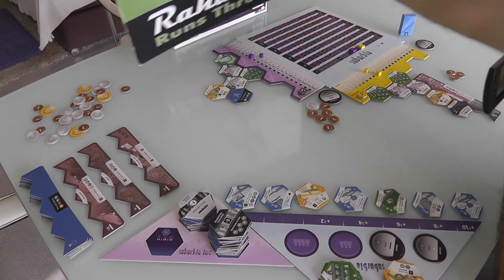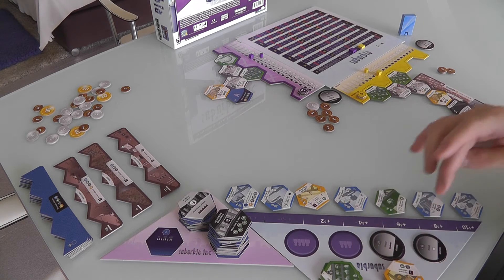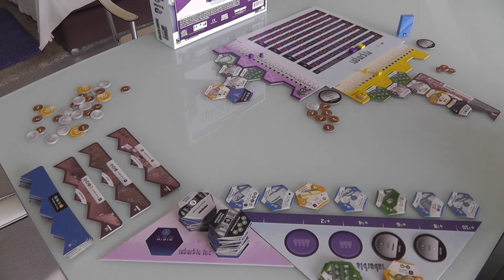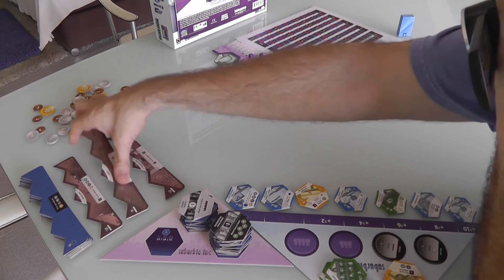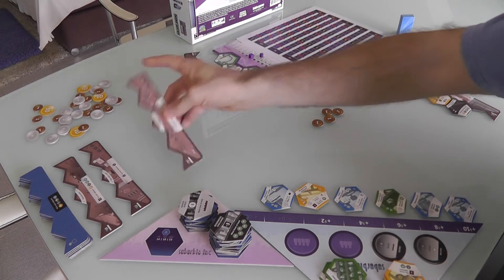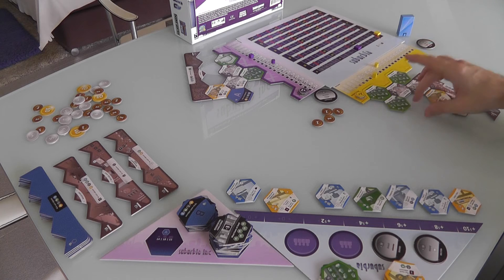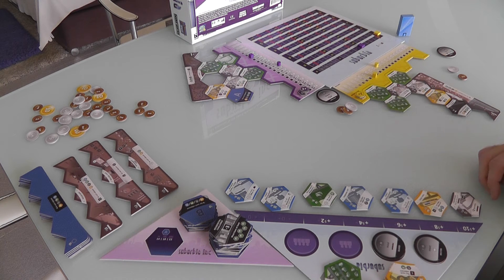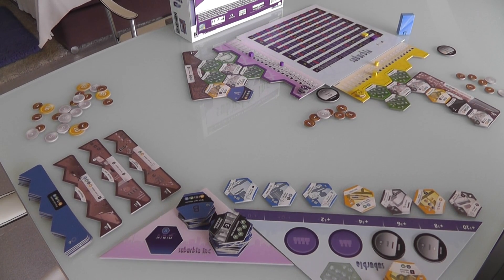(static cam) Suburbia Inc Gameplay Runthrough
A video outlining gameplay for the boardgame expansion Suburbia Inc. For more game info,

13:24 No, the Light Rail came out at the end of Jen's turn to replace what she trashed

13:37 Not has many... she wants to use the least

13:45 Not sets...  It's the fewest total of all the Yellow, Gray, Green, and Blue face up tiles in your borough.

14:32 And should have increased her population by 1 also because she placed a Residential tile adjacent to the Forrest

14:55 It counts all the Borders in all players suburbs not just your own

16:02 That's all the Bonuses, and what about the -1 Income for building the Community Park?
So you should only get $4 because the Income should have been reduced

16:39 The Water Purification Plant is not restricted to placement. It triggers upon playing it and you lose money based upon ALL industrial tiles currently in play, not just your own. So, if your opponent has three, you have two (plus the Plant, making three total) and another opponent has one, then you immediately lose $14 because of the seven total yellow tiles; remembering to lose further money when new yellow tiles are played. Thematically, your plant is purifying for everyone because the water supply is considered shared.

17:39 No she hasn't... she has 4 Residential and it needs 5 to get the Challenge